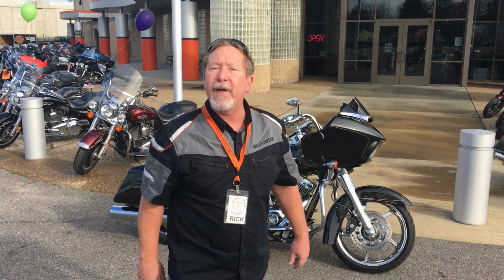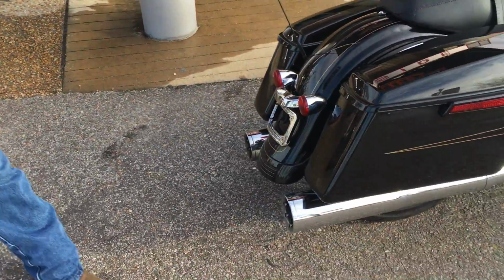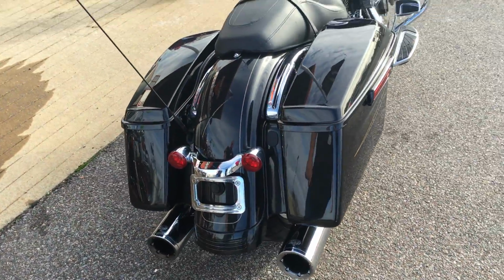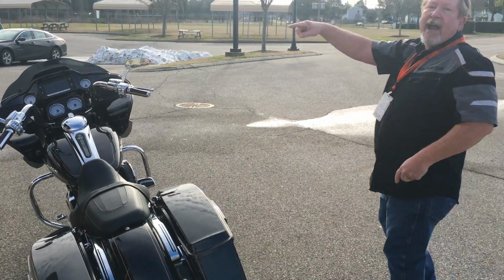Performance Headquarters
With its all-out aggressive style, the Road Glide® Special motorcycle ups the “bad” factor and brings a helluva lot of attitude to the long haul. The bike takes the touring must-haves and wraps them in a no-apologies style making it the motorcycle of choice for the high-mileage road warrior.